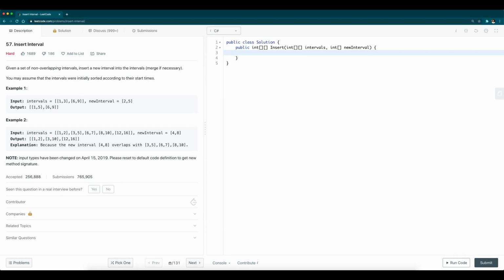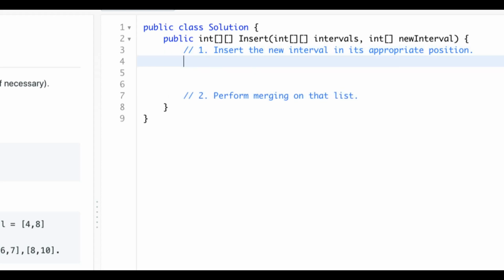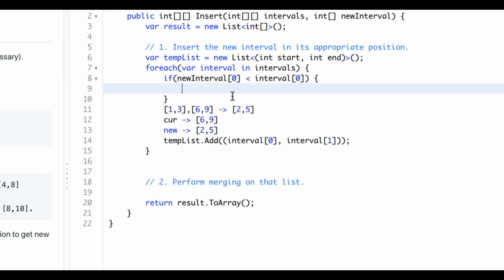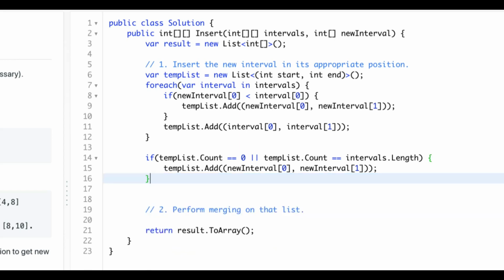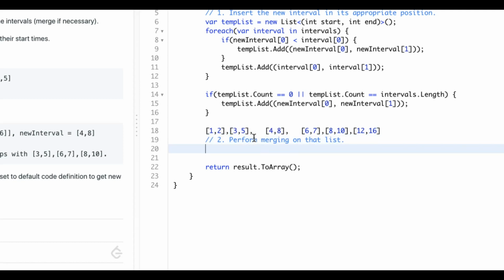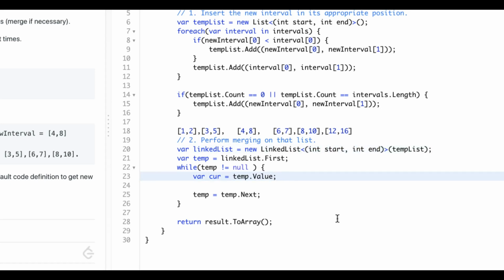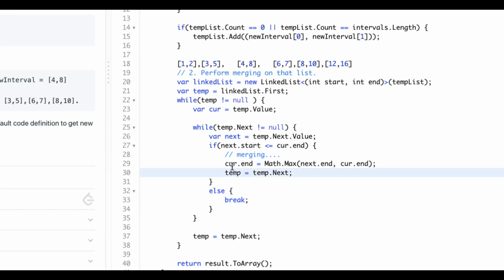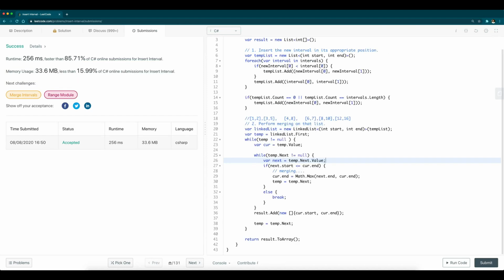Insert Interval Hard problem solved using Linked List | LeetCode | C# | CSharp Solution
This video explains how to solve Insert Interval problem using simple linked list.